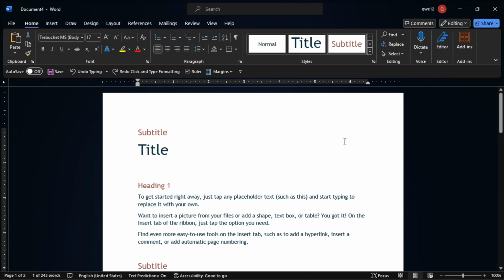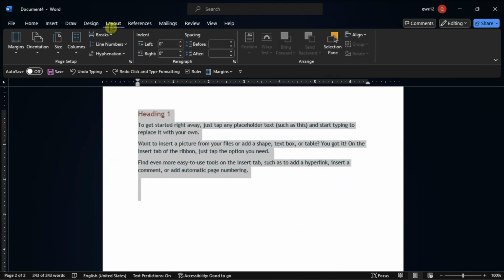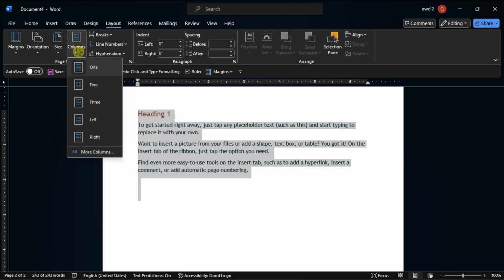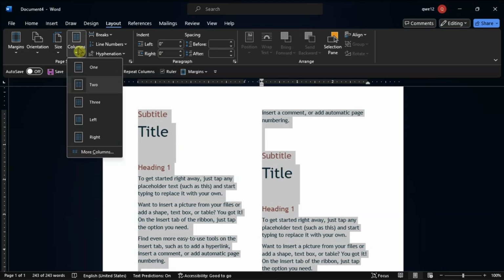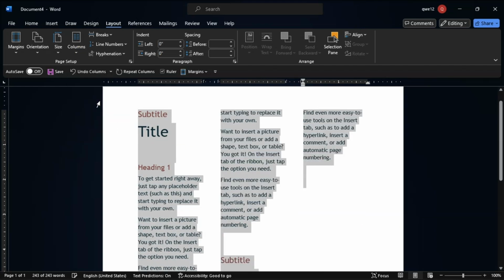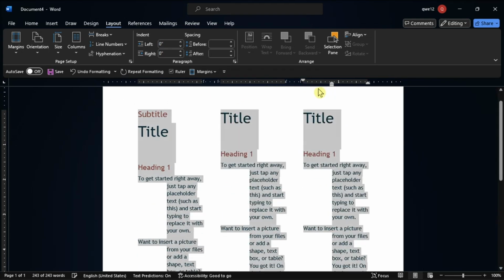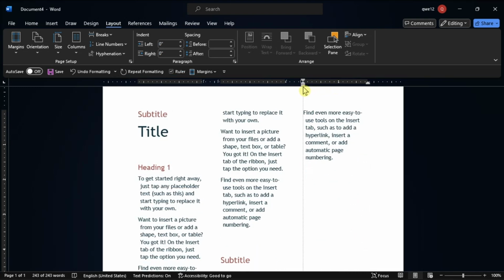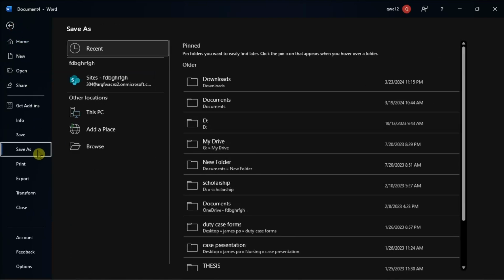How to Make 2 Columns in Microsoft Word (Easy Tutorial!)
Learn how to create two columns in Microsoft Word effortlessly with this step-by-step guide. Whether you're formatting a newsletter, report, or document layout, using columns can enhance readability and organization.